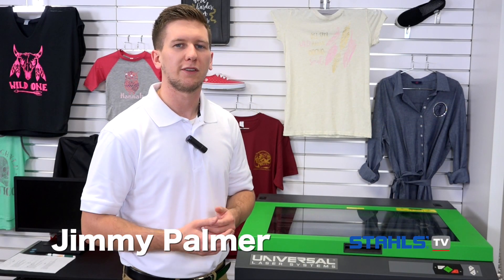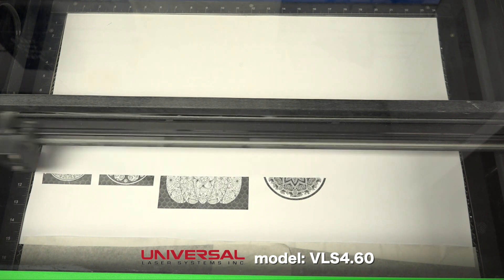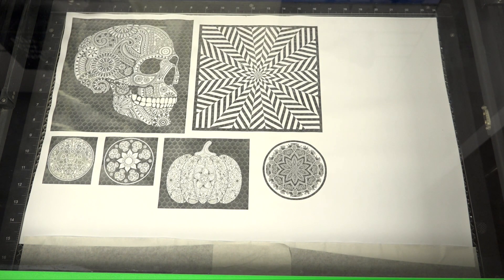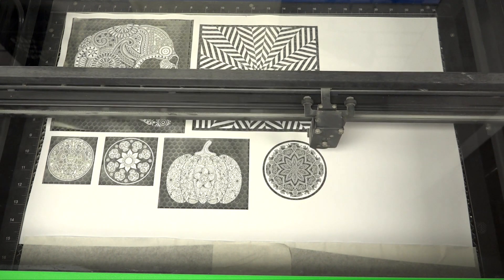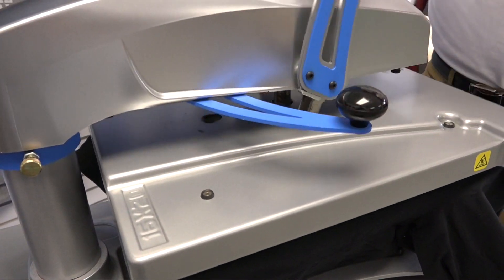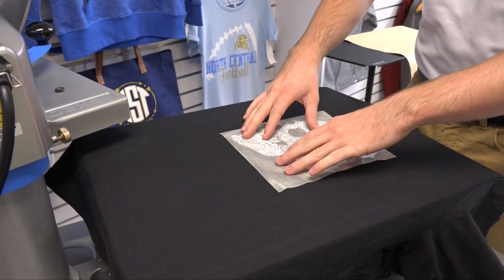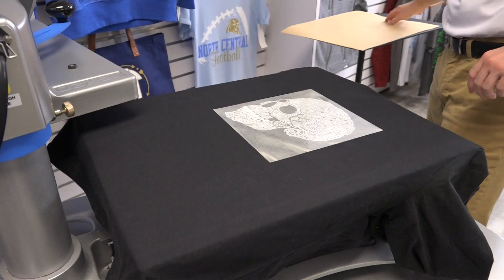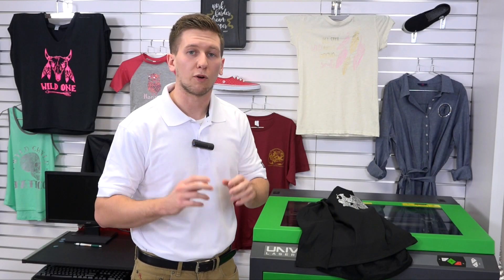How to Cut CAD-CUT® Glow with a Laser Cutter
See how using the Universal Laser System and pairing it with CAD-CUT® Glow material to cut intricate designs will generate big profits. CAD-CUT® Glow is the perfect option for Halloween and trick-or-treating, but don't stop there. Bars, clubs, light-up nights and concerts are just a few ideas where CAD-CUT® Glow can shine a light on an event or business when the lights are low.